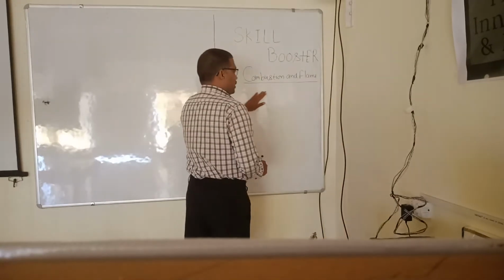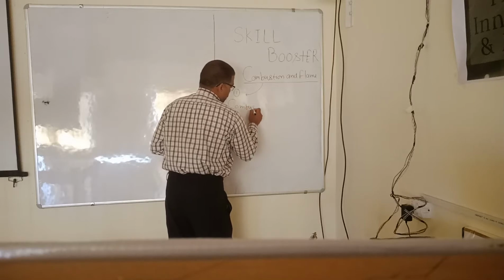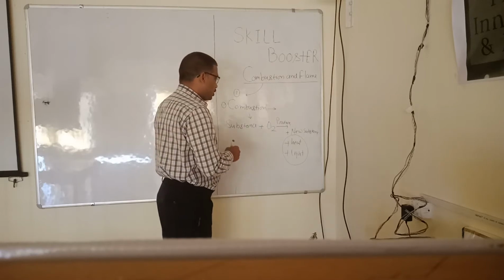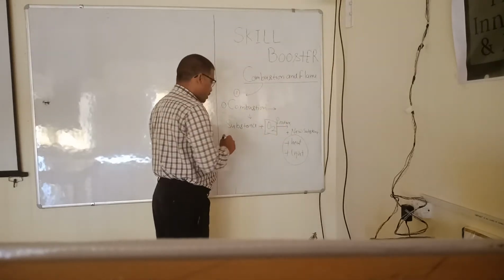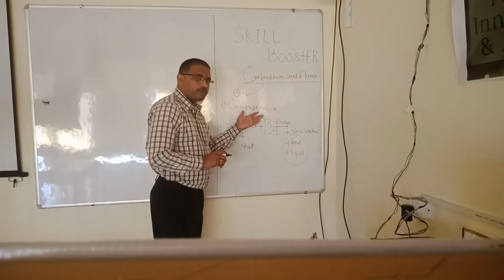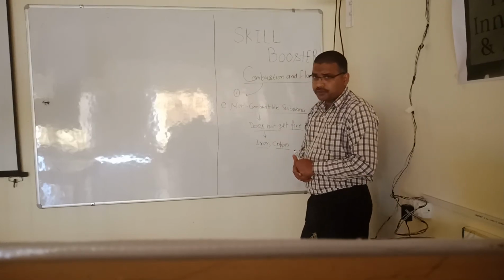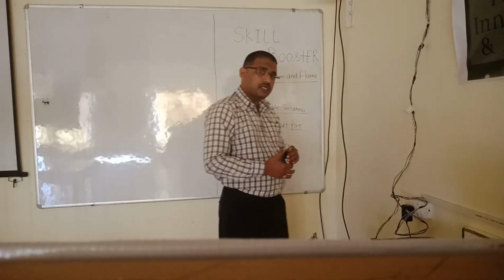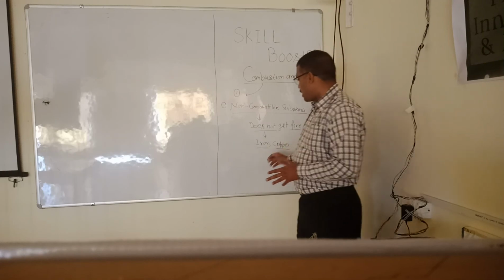Skill Booster Class VIII Ch 5 Combustion and Flame